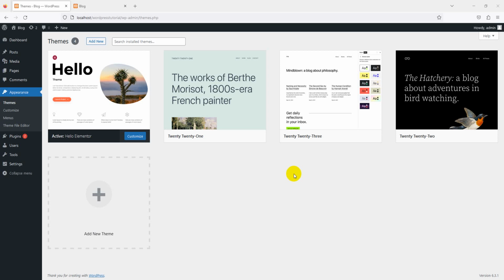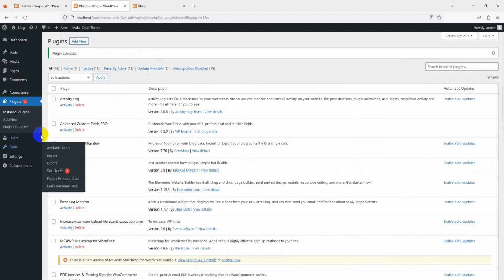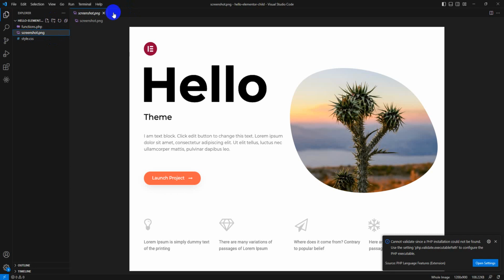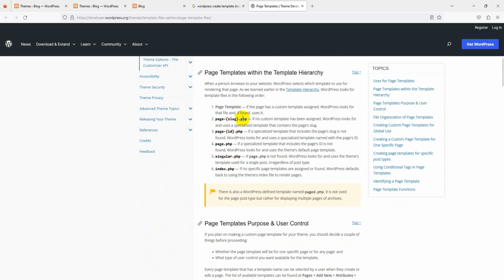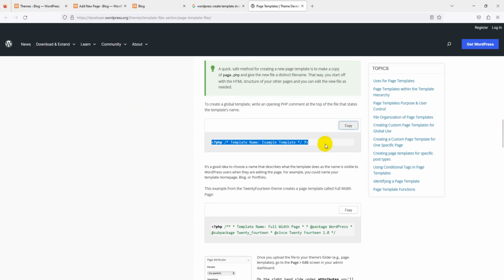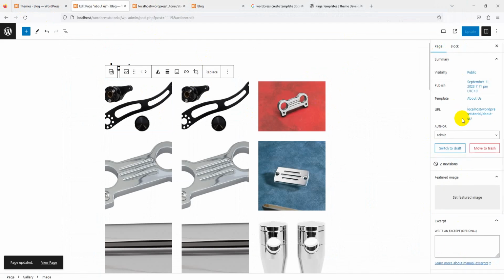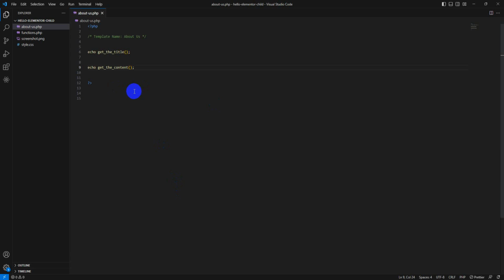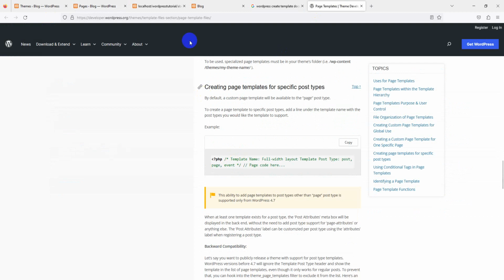How to add a PHP page in WordPress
How to add a PHP page to WordPress
Are you ready to seamlessly incorporate a PHP page into your WordPress website? In this comprehensive tutorial, we'll guide you through the process step-by-step. Whether you're a novice or an experienced developer, this video will make the task a breeze.In this tutorial, we cover everything you need to know, including:Understanding PHP: We'll start by explaining the basics of PHP, so you have a solid foundation.Creating Your PHP Page: Learn how to create a custom PHP page for your WordPress site.Integration Techniques: Discover multiple methods for integrating your PHP page into WordPress, including template files and plugins.Testing and Troubleshooting: We'll show you how to test your PHP page and troubleshoot common issues.Optimizing for SEO: Learn how to ensure your PHP page is SEO-friendly, with tips for optimizing title tags, meta descriptions, and more.Security Measures: Understand the importance of security when adding custom PHP code to your site.Best Practices: We'll share best practices to follow when working with PHP in WordPress.
Adding a PHP page to WordPress involves creating a custom template file and then creating a page in the WordPress dashboard that uses that template. Here are the step-by-step instructions:Access Your WordPress Files:You'll need access to your WordPress installation files either through an FTP client (e.g., FileZilla) or a file manager provided by your web hosting control panel (e.g., cPanel).Create a Custom PHP Template:In your WordPress theme directory, create a new PHP file for your custom template. You should create this file inside your active theme's folder (usually located at wp-content/themes/your-theme-name/).Give this file a name that makes sense for your content. For example, if you're creating a custom page for your portfolio, you could name it portfolio-custom.php.Edit the Custom PHP Template:Open the newly created PHP file in a code editor.At the very top of the file, add the following code to specify the template's name and description (you can change these to match your needs):phpCopy code/*Template Name: Custom TemplateDescription: A custom template for your content.*/Below the header comments, you can write your PHP code to structure the page as desired. You can use standard PHP syntax along with WordPress functions and loops to fetch and display content.Save the PHP Template File:After you've created and edited the PHP template file, save it.Upload the PHP Template:If you're using an FTP client, upload the PHP template file to your theme's directory.Create a New Page in WordPress:Go to your WordPress dashboard.Click on "Pages" in the left sidebar and then click "Add New" to create a new page.Enter a title and any content you want to appear on the page. This content will be displayed above your custom PHP code.On the right side, in the "Page Attributes" box, you should see a "Template" dropdown menu. Select the custom template you created earlier (e.g., "Custom Template").Publish or Update the Page:After you've set the template, click the "Publish" button (if you're creating a new page) or the "Update" button (if you're editing an existing page) to save your changes.View Your Custom Page:Visit the URL of the page you just created, and you should see your custom PHP template in action.